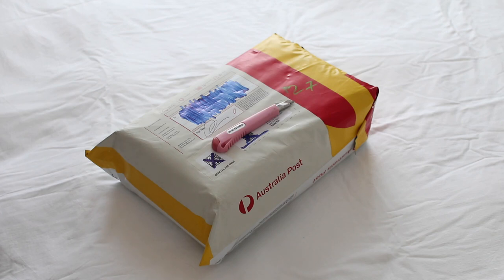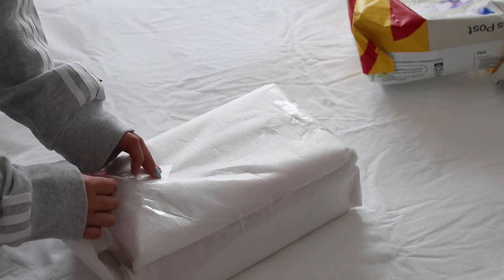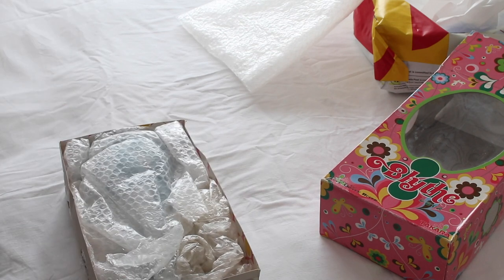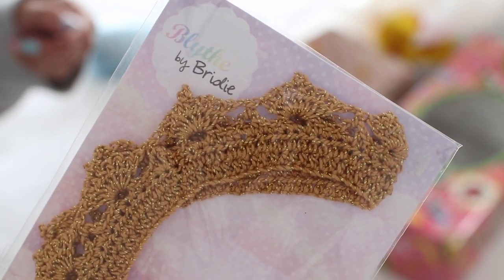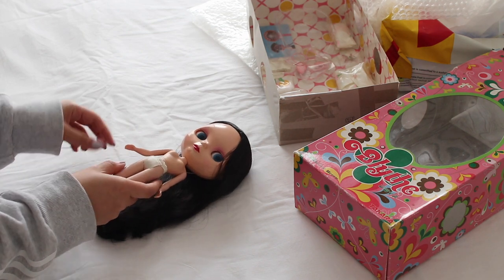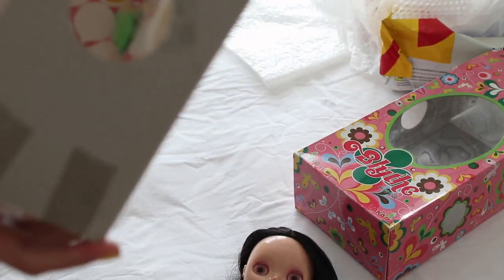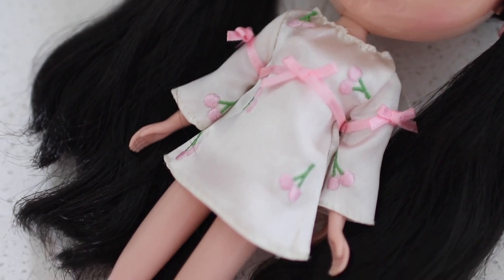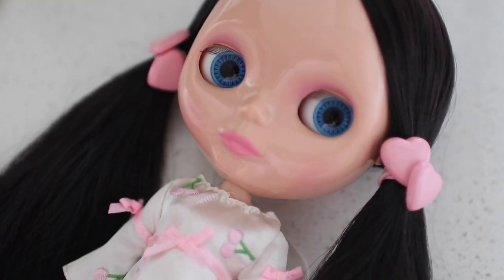Very Cherry Berry blythe doll // box opening & restoration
Hope you are safe and well!

*This was filmed in March 2020 - apologies in advance for my noisey camera lens*